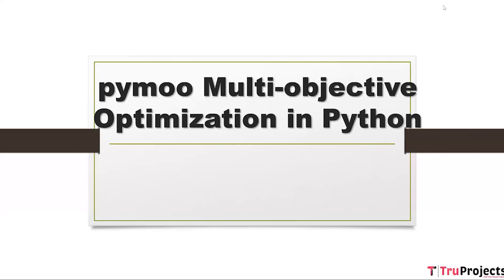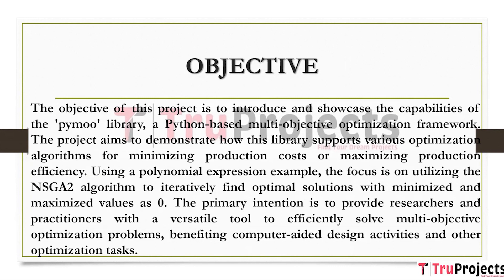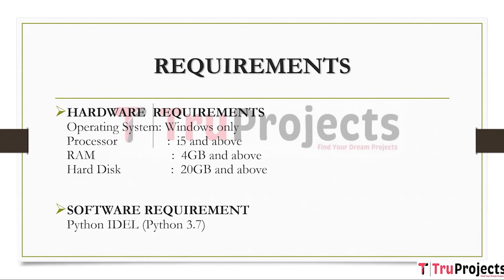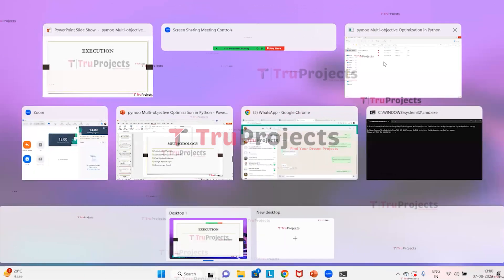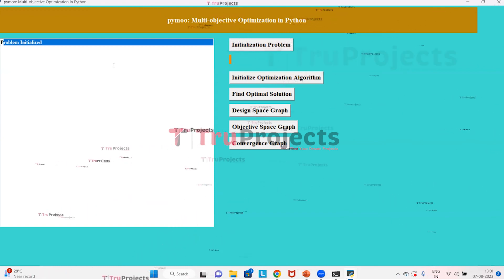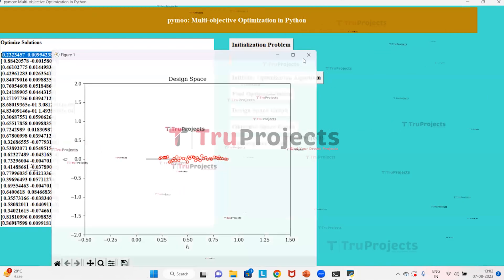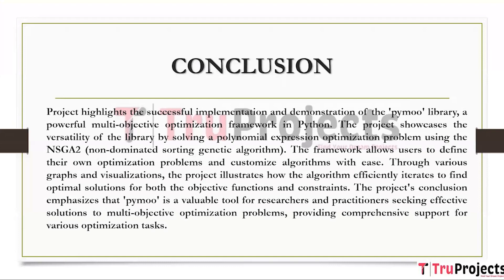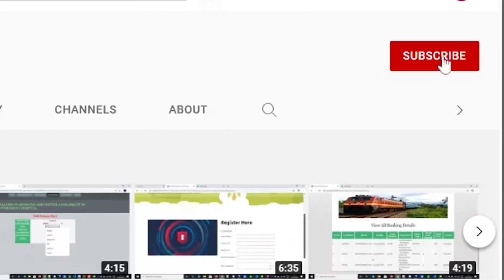pymoo Multi objective Optimization in Python BTECH FINAL YEAR MINI MAJOR PYTHON PYTHON PROJECTS